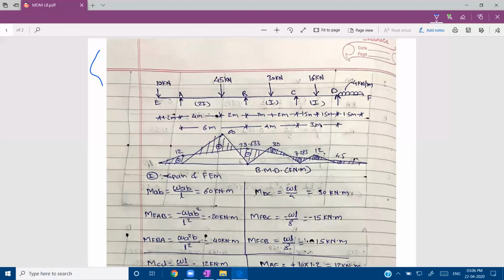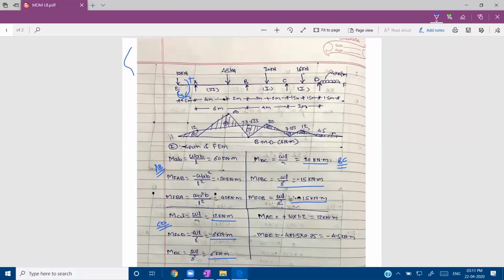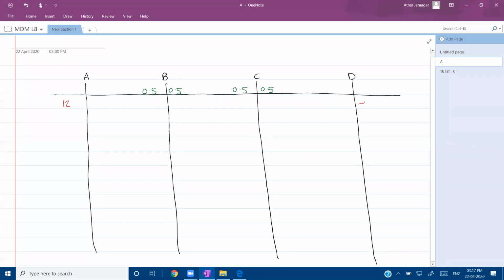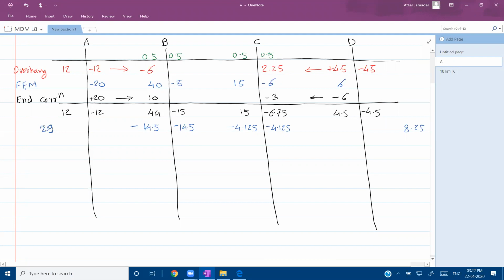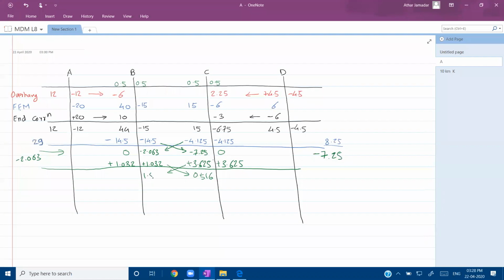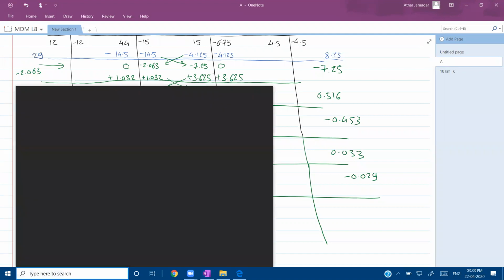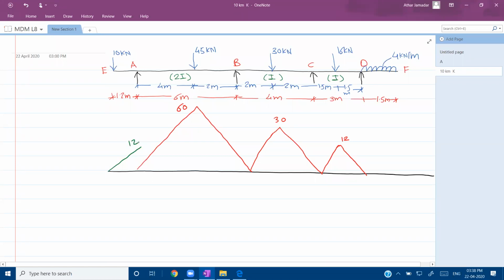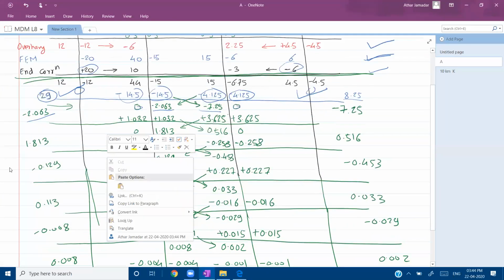Moment Distribution Method: Lecture 8 (Three Span Beam with Overhang)